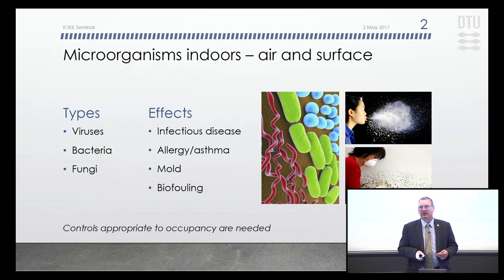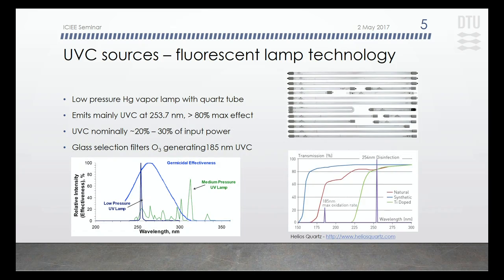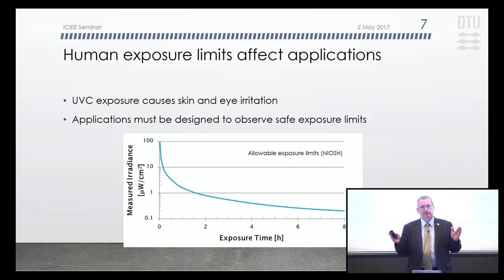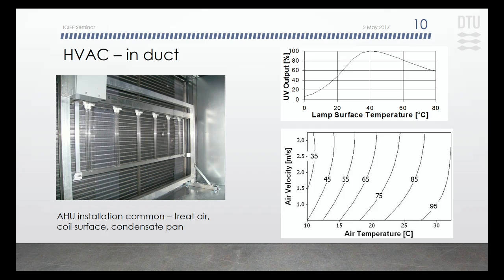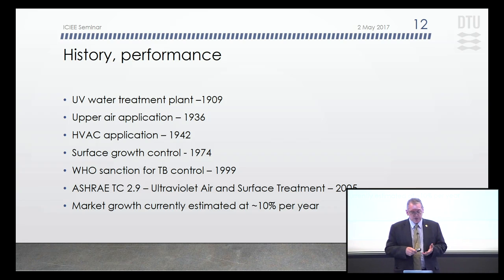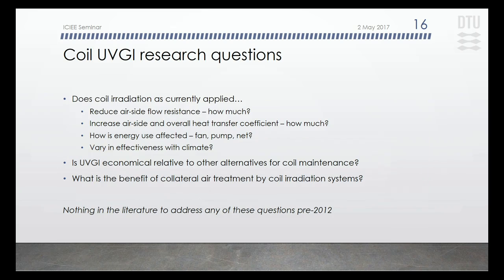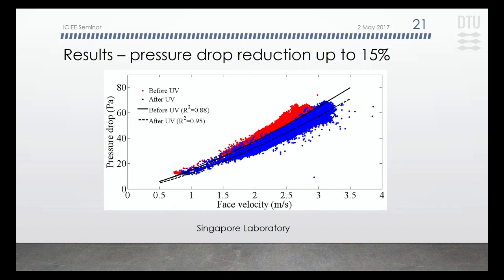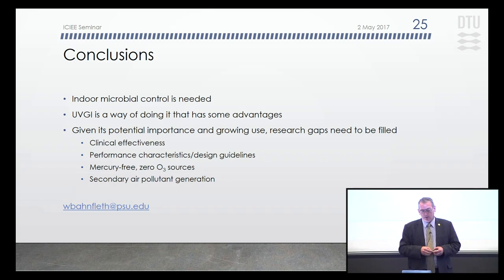Ultraviolet Germicidal Irradiation Fundamentals and Indoor Environment Applications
Presentation by William Bahnfleth